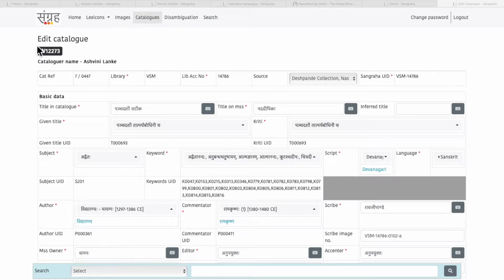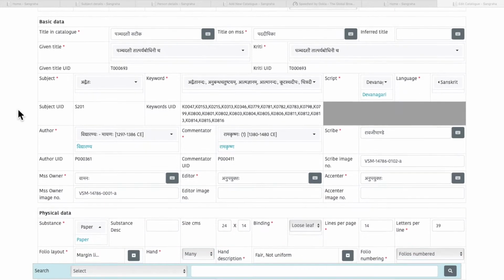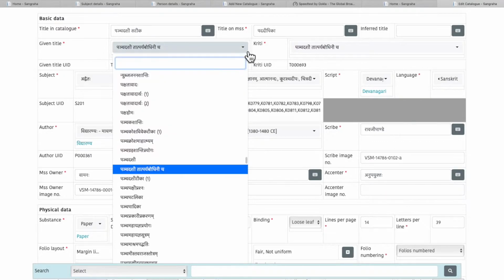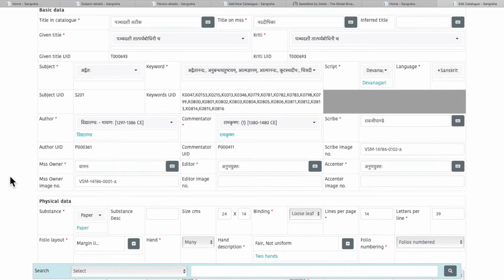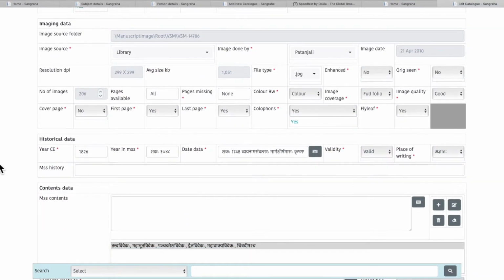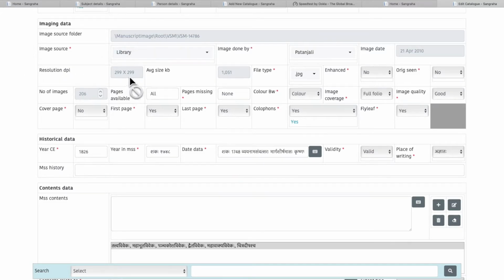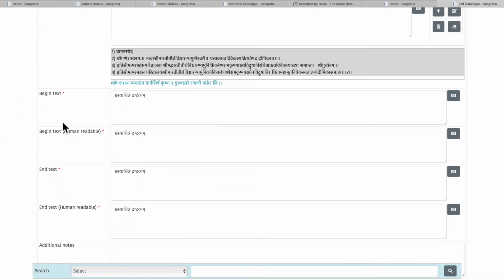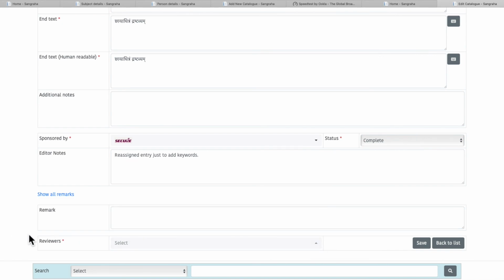Cataloguing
India has more than 5 million manuscripts. Our ancestors had tried to preserve these valued manuscripts, however thousands of them are inaccessible to scholars. Look at how Dharohar, an Udaipur based NPO is working to make this invaluable pool of knowledge accessible through one of its projects Sanskriti.